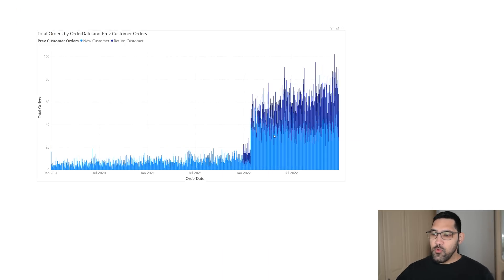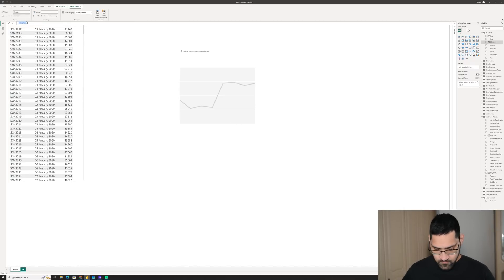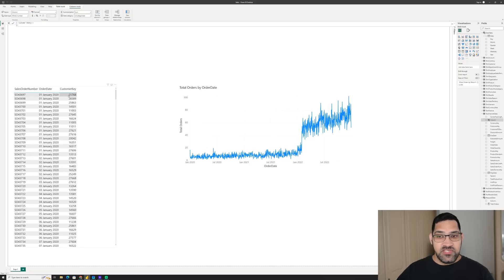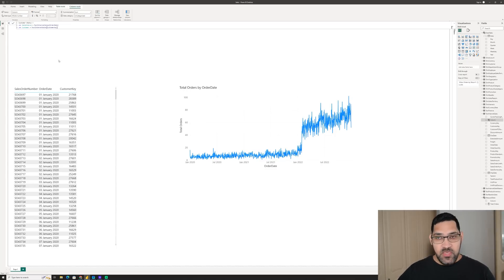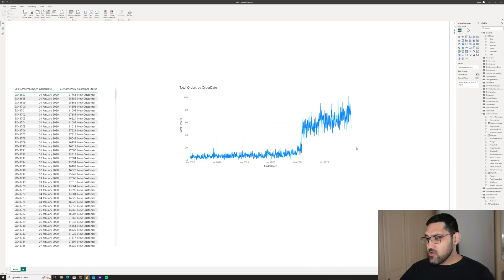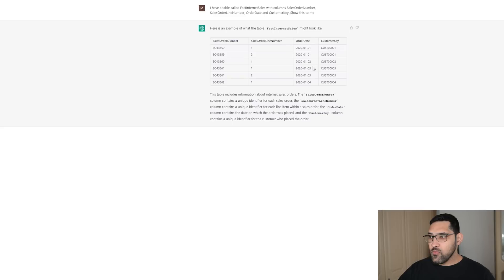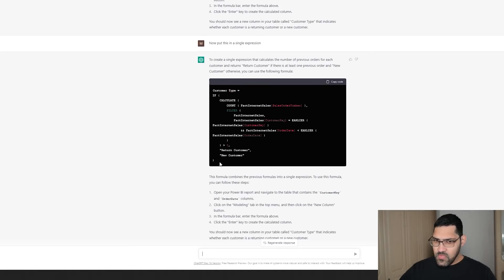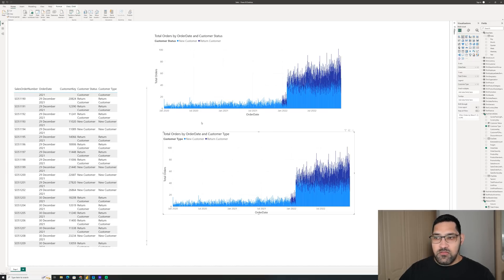Power BI Pro vs ChatGPT: Creating a Calculated Column for a Legend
In this video we put ChatGPT to the ultimate test. Can it generate an expression for Power BI that can be copied in pasted into a calculated column?

We'll find out if the AI technology is up to the challenge as we give it a set of instructions to produce code.